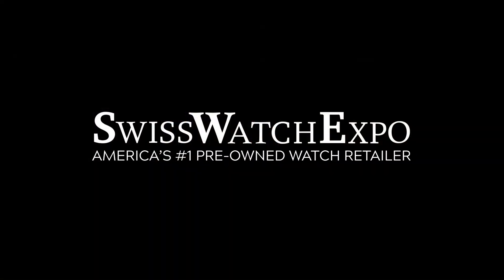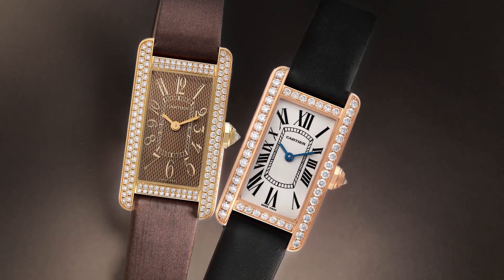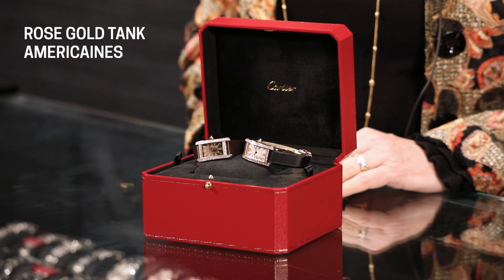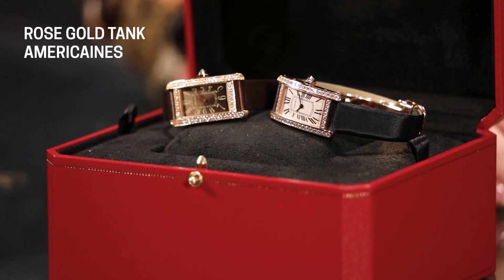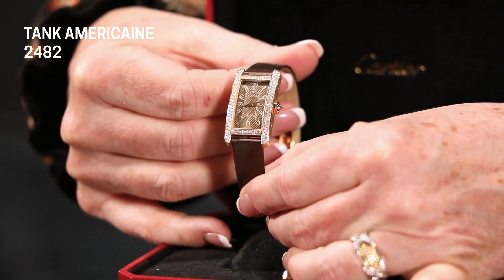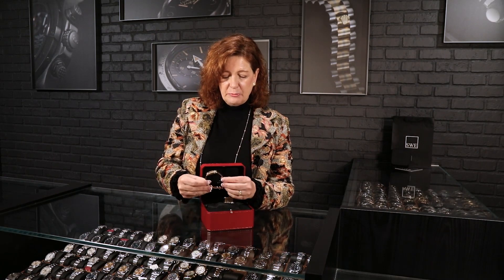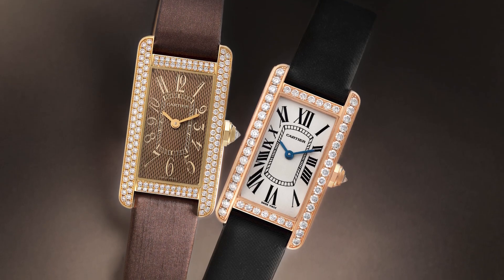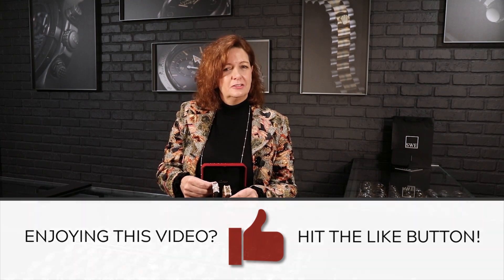Cartier Tank Americaine Rose Gold Diamond Ladies Watches Review | SwissWatchExpo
These Cartier Tank Americaine watches are defined by their elongated and curved cases. One is housed in a yellow case with a brown guilloche dial, and the other features a rose gold finish. Both also have diamonds on the bezel.

FULL DETAILS AND PRICING:
Cartier Tank Americaine Yellow Gold Diamond Ladies Watch 2482

Cartier Tank Americaine Small Rose Gold Diamond Ladies Watch WJTA0002